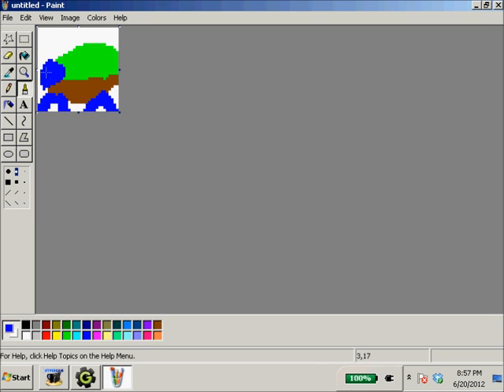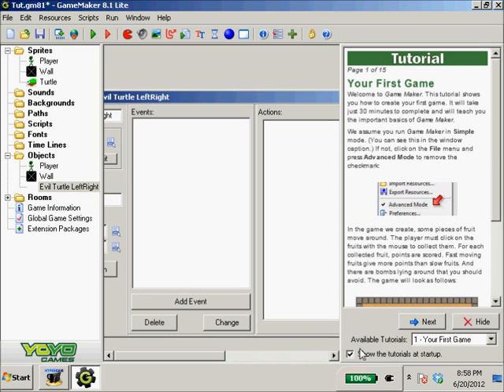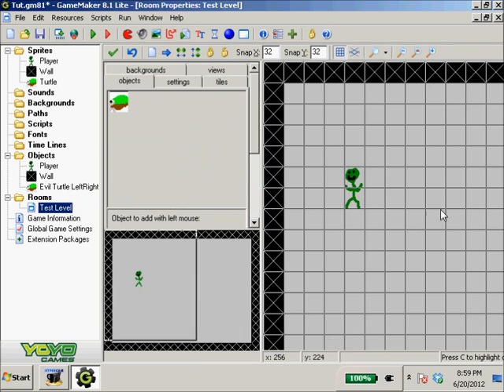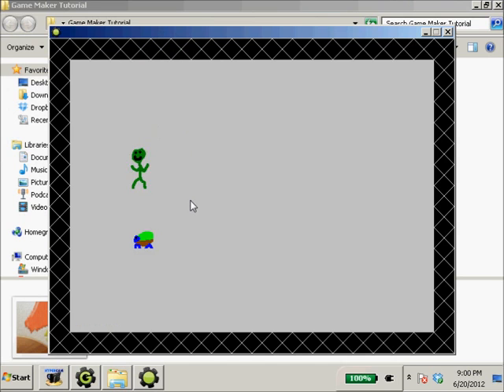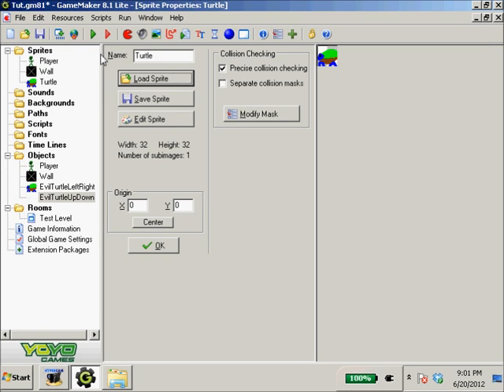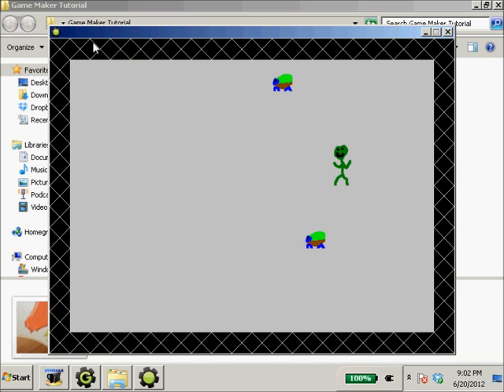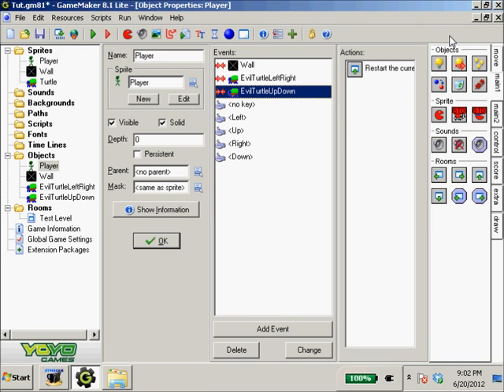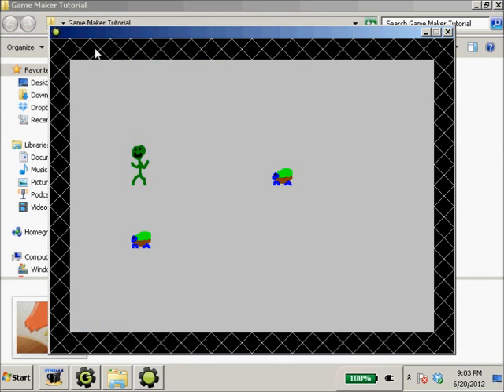Game Maker 8.1 Tutorial 2 Adding Basic Enemies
We add two evil turtles, pretty awesome